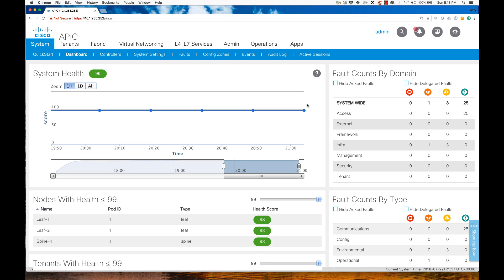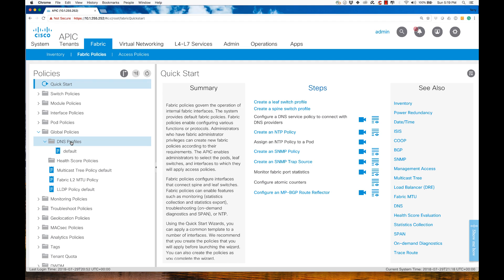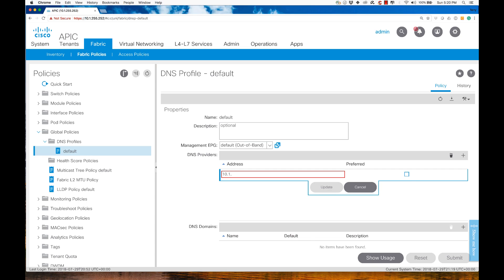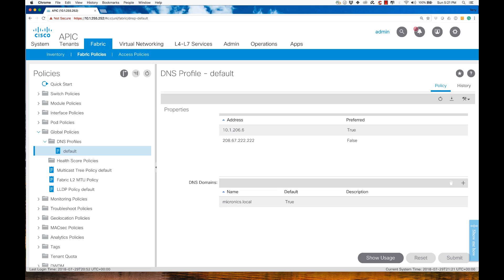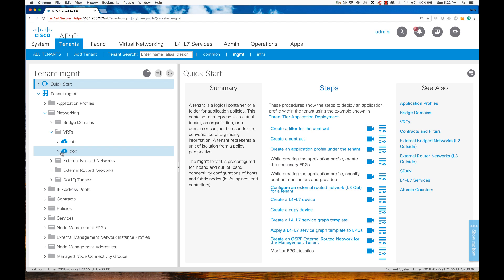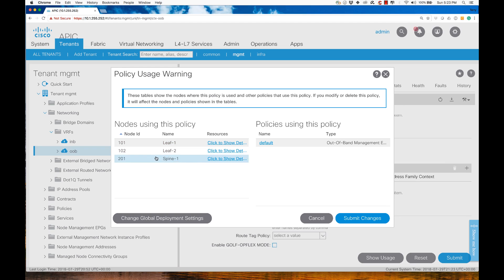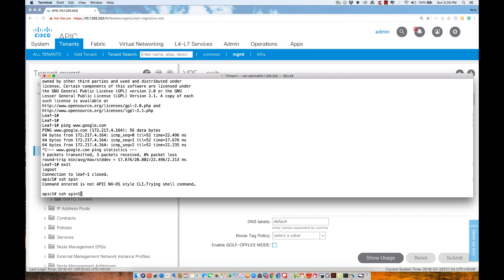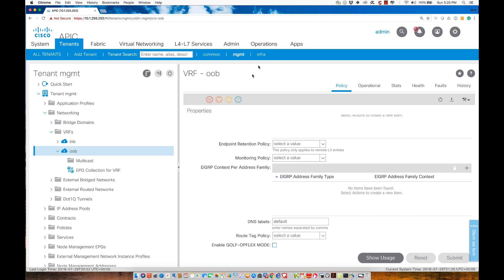Deploying DNS in the ACI Fabric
In this video we will enable DNS services for both the APIC and the Nexus 9K's.